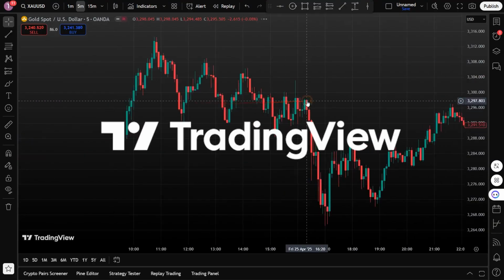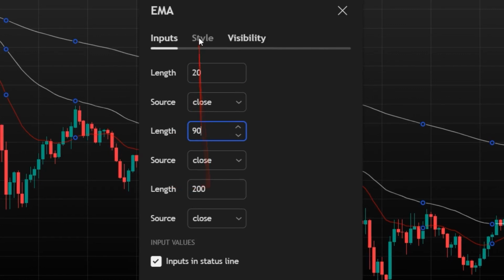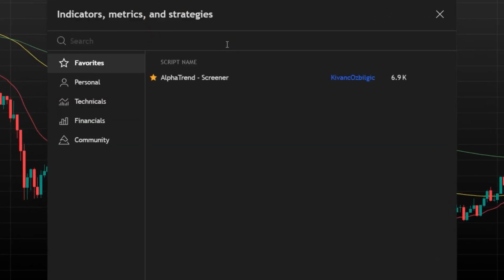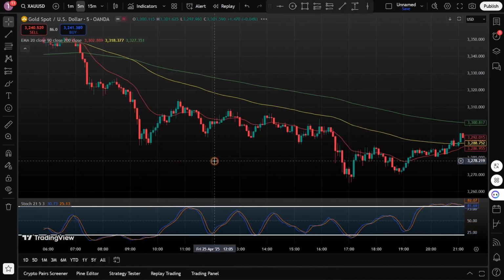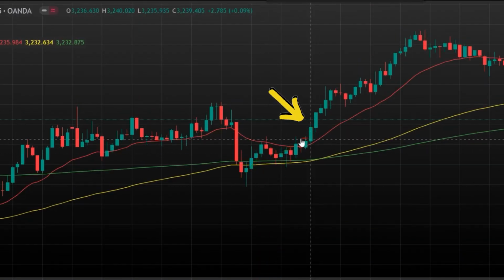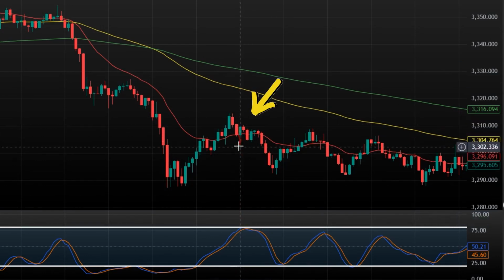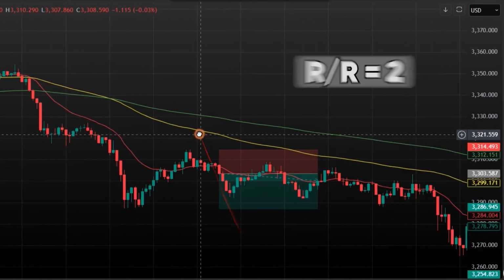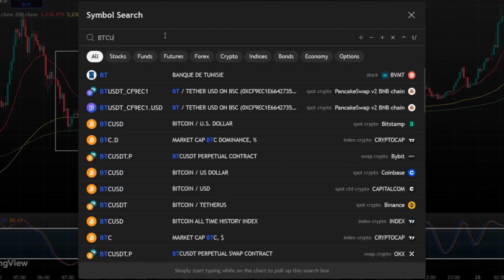Easy Moving Average Strategy for Fast Profits!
Learn how to use the Easy Moving Average Strategy for fast profits! This simple yet effective trading strategy can help you maximize your earnings in no time.